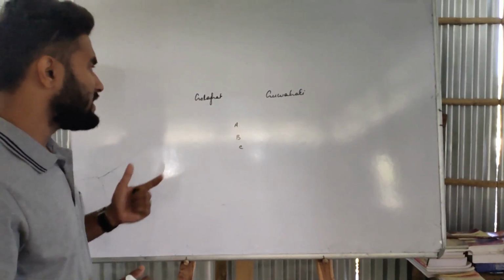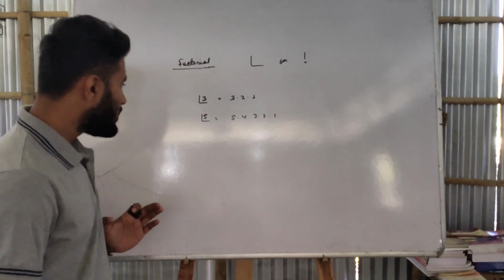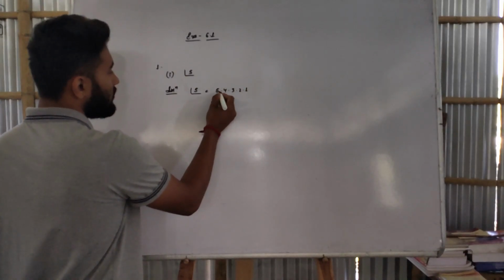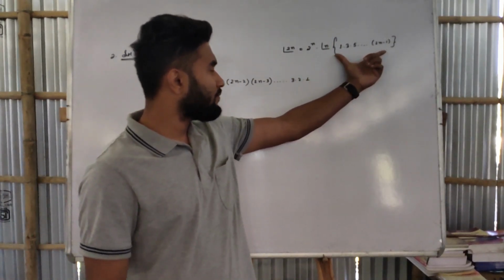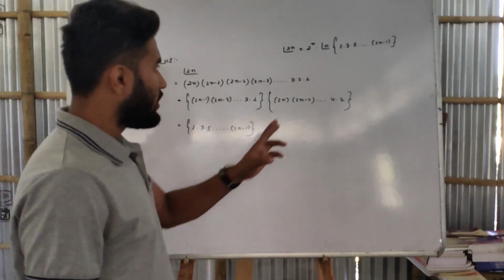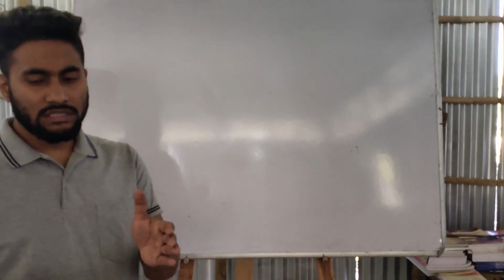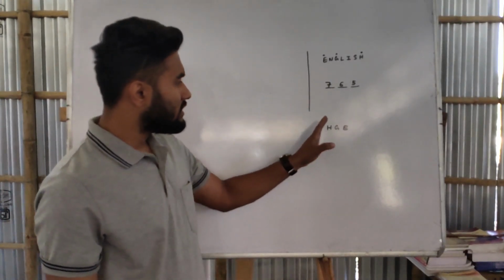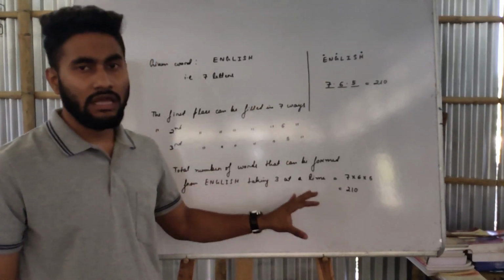Class 10 Advanced Mathematics Permutation And Combination Exercise 6.1 By MathematicsTutor